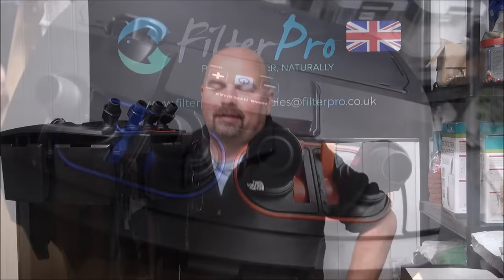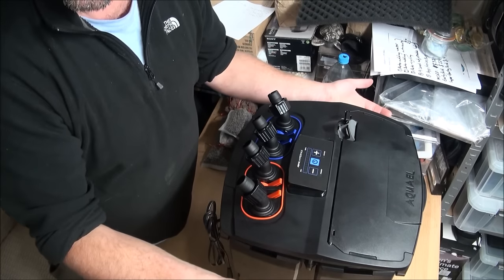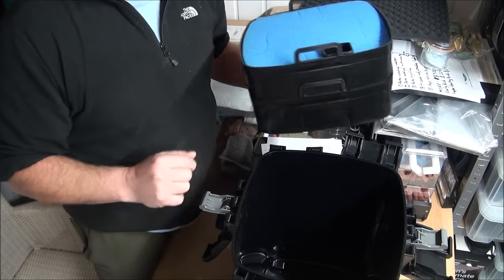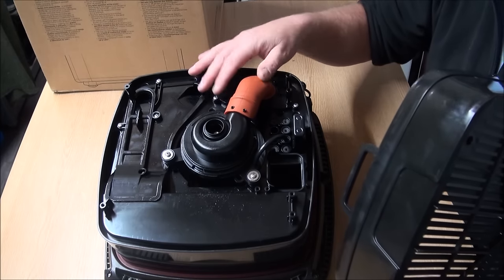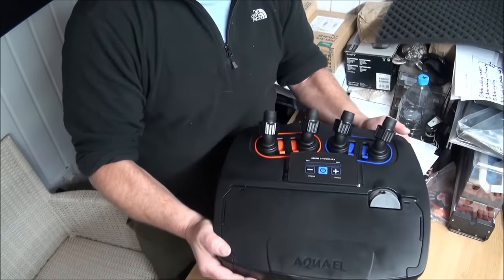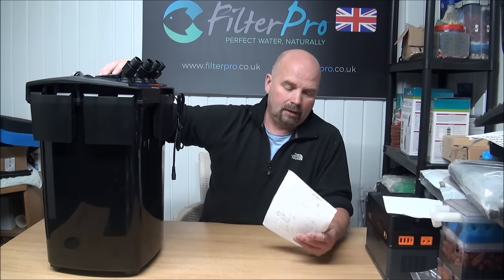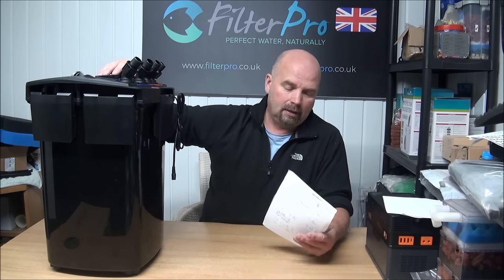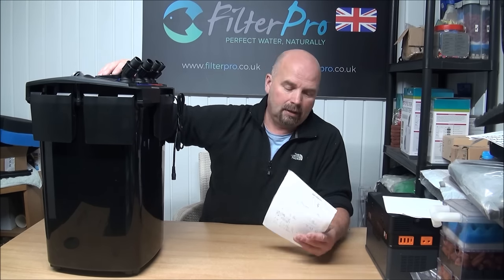Pimp My Filter #86 - Aquael Hypermax 4500 Canister Filter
Whoa...best filter ever?
00:00 Intro
01:35 Top of filter and pre-filter
04:40 Looking inside the filter
08:00 Recommended set up
14:36 A few more figures
16:28 Tank size recommendations
18:00 The competition
20:49 Cost and availability
23:03 Intake pipes
23:37 The state of the aquarium hobby
26:43 Turning down Faustian pacts
This is for sure an awesome filter which will take the place of 2 x FX6 filters as far as flow and how much media is contained in the filter (easily 10kg) - That makes it suitable for normally stocked tanks up to 1000 litres (263 US gallons) or heavily stocked tanks of up to 500 litres (132 US gallons) if you're expecting to achieve a full cycle (reduction in nitrate) when using the Biohome Ultimate.
The one negative I've noticed is that the supplied pipes are all cut to around 1.5m (5 feet) long so you may have to extend some of the pipes if you are wanting to have the inlets and outlets at different sides of the tank.
If you're using a spray bar on one outlet and a standard outlet on the other that should not be a problem but ideally the two intakes would be at different sides of the tank to reduce the chance of dead spots. The pipe is readily available from good aquatic stores so it's not a huge problem but some extra length on the supplied pipes would have been nice.

(FilterPro site has links to Biohome suppliers in other countries)
Booster filter for canister filters

VERY IMPORTANT:
*Avoid using water conditioners which claim to bind / remove / detoxify ammonia, nitrite and nitrate as it will have a pronounced starving effect on the bacteria. When bacteria is starved the population will be low as it grows in line with the available 'food'.
A normal conditioner will allow the bacteria to fully populate the whole system and take away the 'need' to add more bacteria after maintenance / water change.
Most people get conned into regularly using bacteria additives and that is simply to mask the side effects from a damaging conditioner and a failing filter.
A normal conditioner like Tapsafe, Aquasafe, API Stress Coat etc. is all you need when a tank is properly set up, a filter is suitably sized (and properly set up) and Nature is allowed to so what Nature does.*

See below for notes on how much media is recommended for different stocking scenarios. The Q&A page of the FilterPro site has extensive notes on recommended treatments and how filtration works.

(I don't do texts)

You can check out my efforts to create a new system to navigate Agenda 2030 / 50-in-5 on my Thousand Yard Stare channel

The following videos will be useful for learning more about filtration and filter media:

A full cycle is completed by bacteria - the aerobic part of biological filtration which processes ammonia to nitrite and nitrite to nitrate followed by an anaerobic part which processes nitrate into soluble nitrogen which bubbles off to the atmosphere.
Therefore it requires a suitable amount of excellent quality filter media to be able to provide the environment for both aerobic AND anaerobic bacteria - that is what Biohome filter media does perfectly but even with such good media there are limitations and we recommend the following amounts for different stocking scenarios:

Some of the links above may be to my affiliate programs on Amazon and Ebay so they will throw a few pennies my way if you make a purchase - it costs you nothing extra and helps towards keeping the lights on in my bunker.